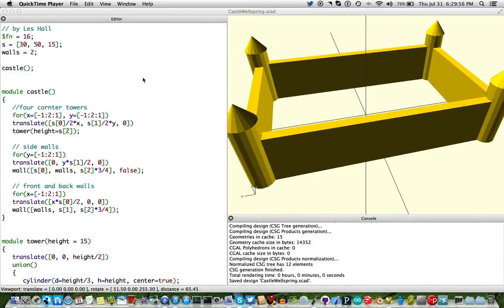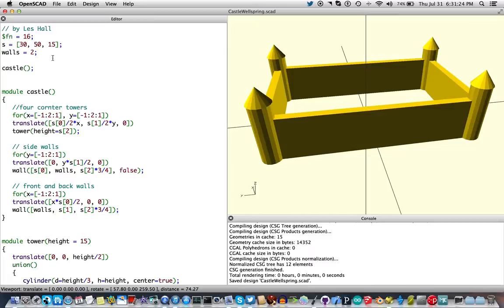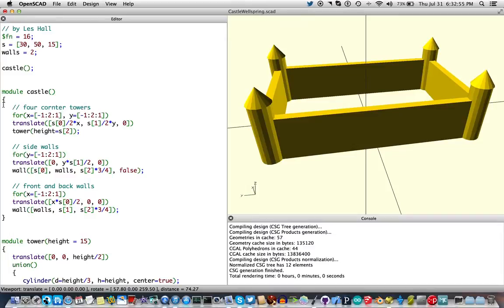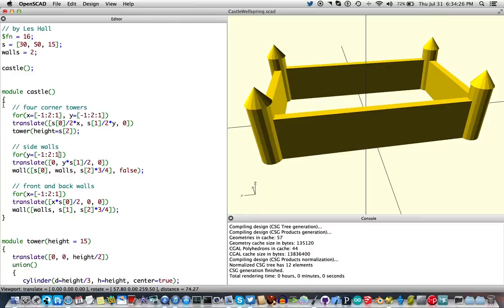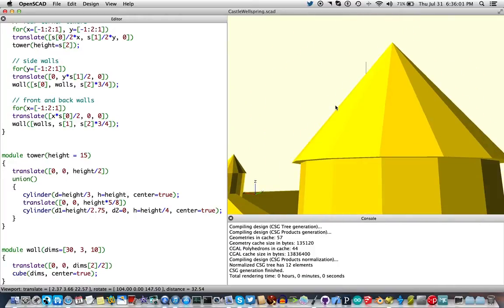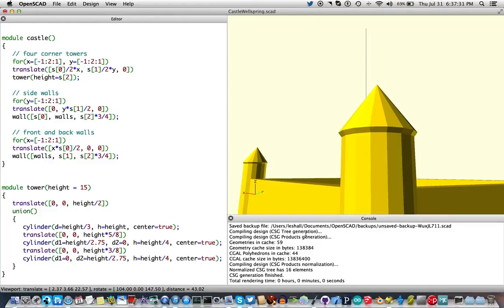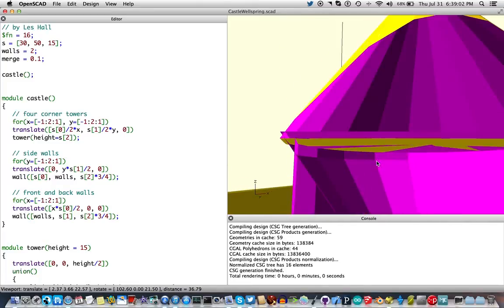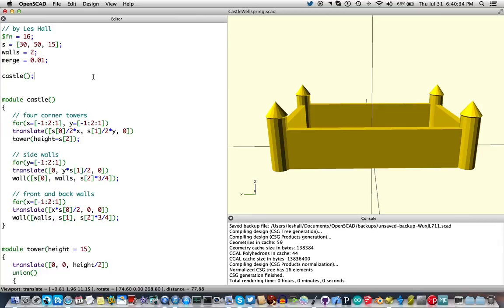OpenSCAD Tutorial 2: modules loops and castles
learn about modules to organize your code and use loops to instantiate objects or modules.  This is abouit as structured as OpenSCAD gets so buckle up and prepare to be rocket launched into the future of 3D printing!